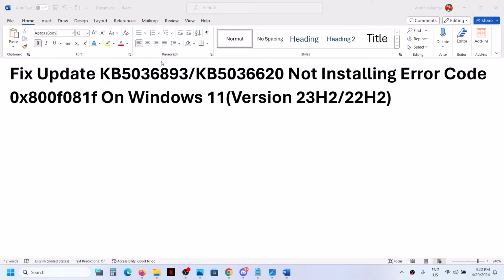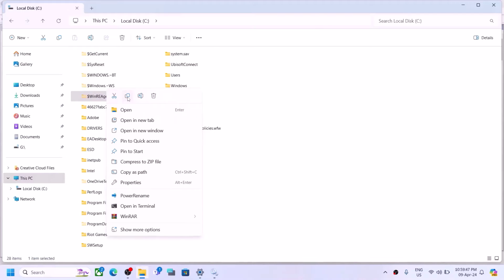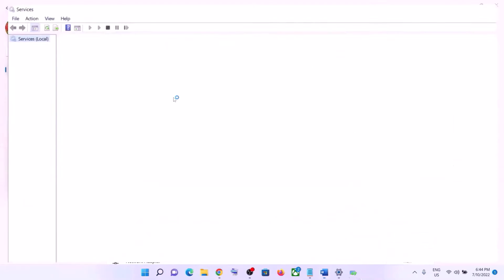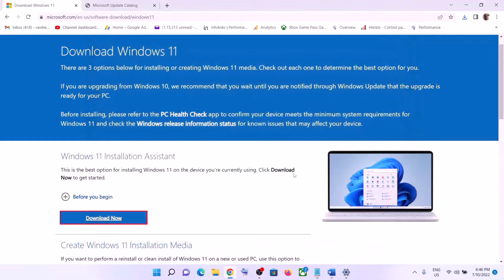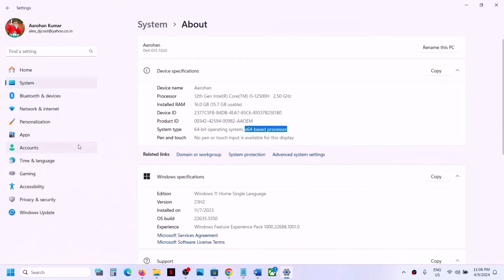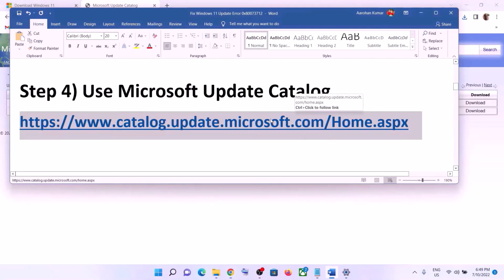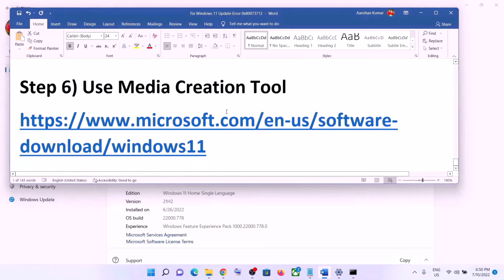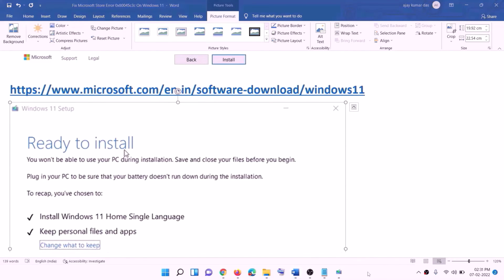Fix Update KB5036893/KB5036620 Not Installing Error Code 0x800f081f On Windows 11(Version 23H2/22H2)